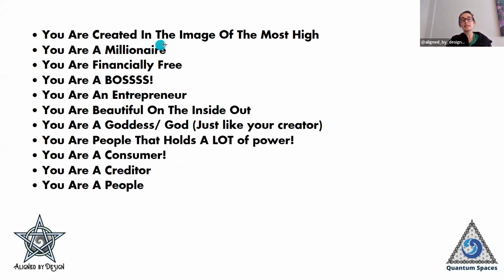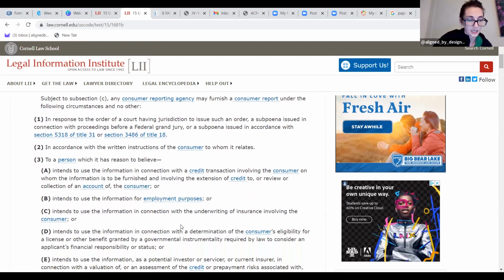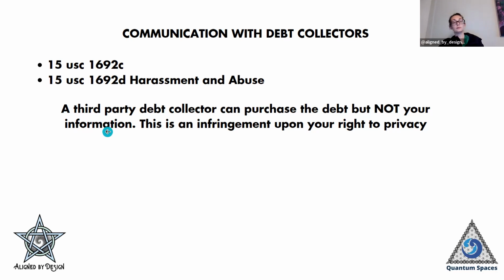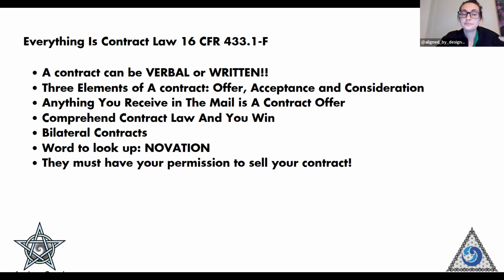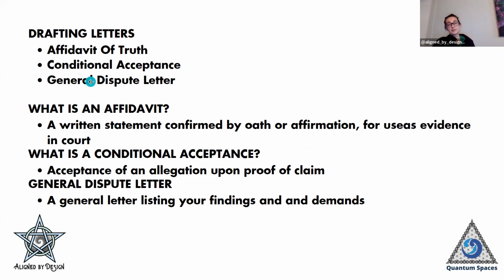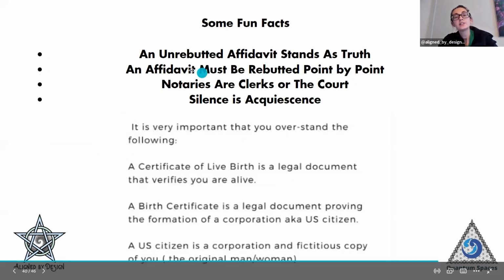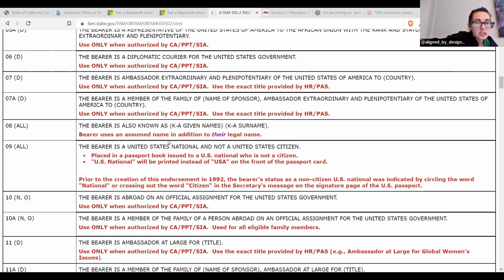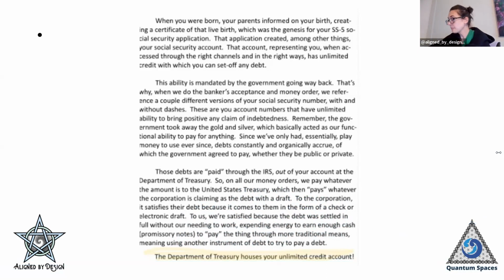Provoking Liberty Day 3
Neutralizing and empowering